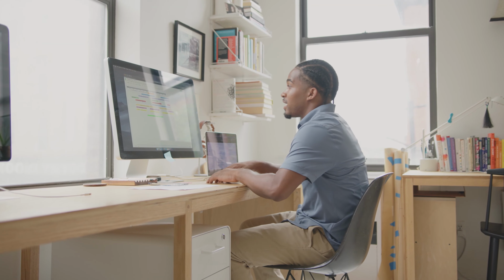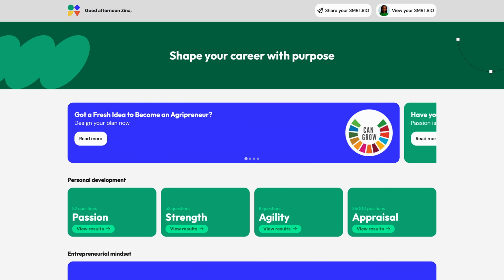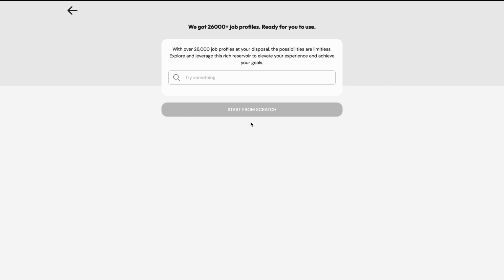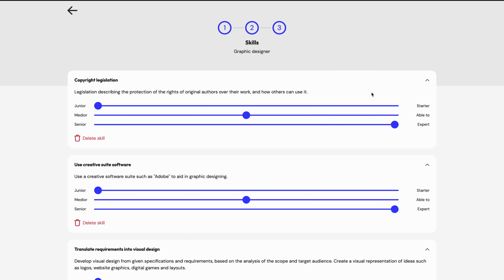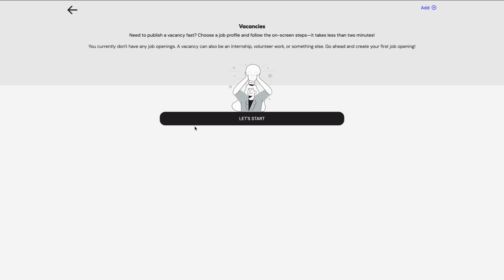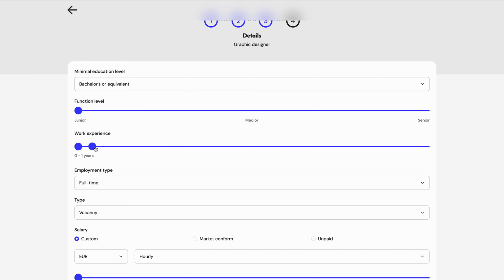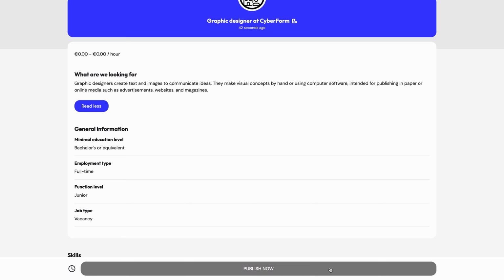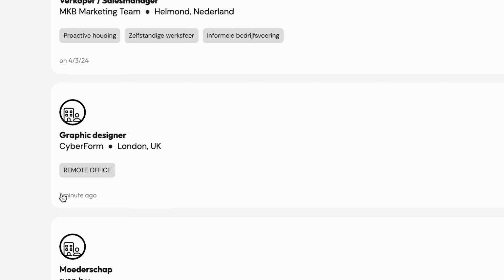11. How to Publish a Job Vacancy on SMRT.BIO and Attract the Right Talent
Hiring just got a whole lot smarter. In this step-by-step tutorial, we show you how to publish your first job vacancy on SMRT.BIO — and make sure it reaches the right people.

From selecting or creating a job profile, to adding keywords, setting requirements, and making your vacancy public — we cover every step so you can start building the perfect team for your organization.

This tutorial is perfect for team leads, startup founders, HR professionals, or anyone who wants to attract top talent using SMRT.BIO’s advanced features — including passion matching, skills testing, and full visibility control.

✅ In this video, you’ll learn:
– How to link vacancies to job profiles and organizations
– How to create or customize job profile templates
– How to describe the job and set candidate criteria
– How to preview and publish your vacancy with confidence
– How to manage visibility and assign team members to track applications